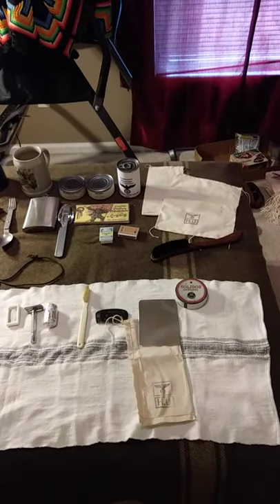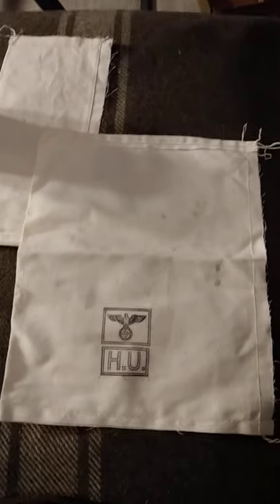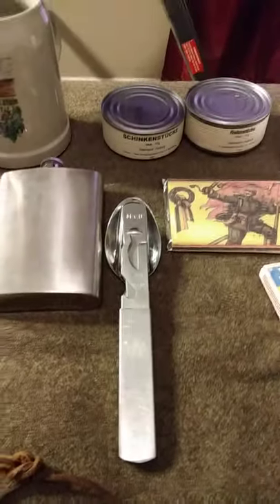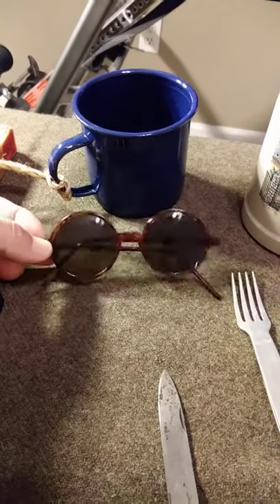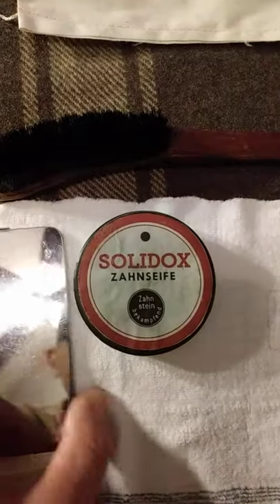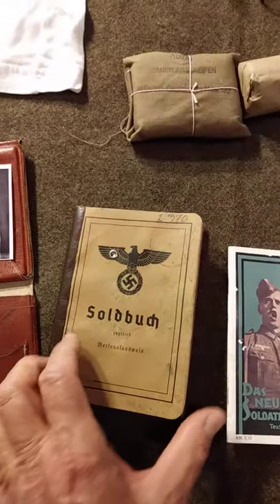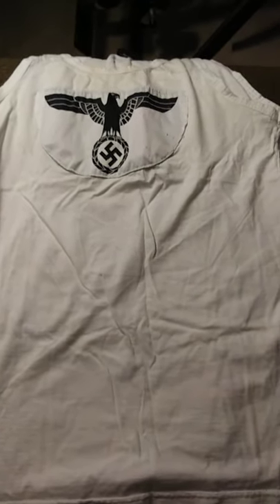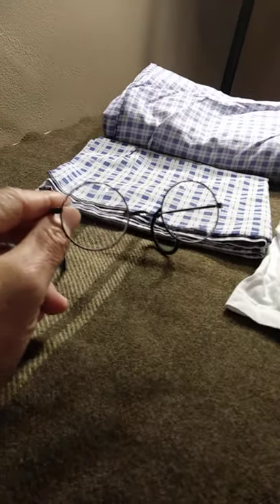Personal items for German WW 2 impression.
Here are some items that will enhance your German impression at events, both public or tactical.